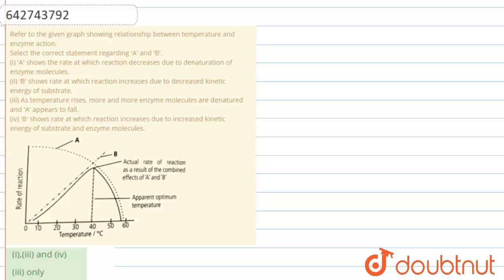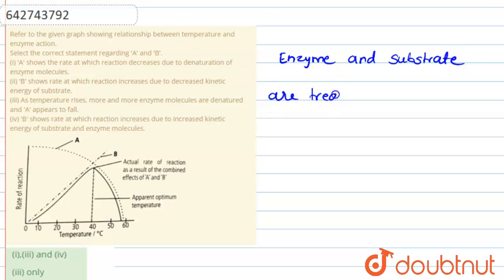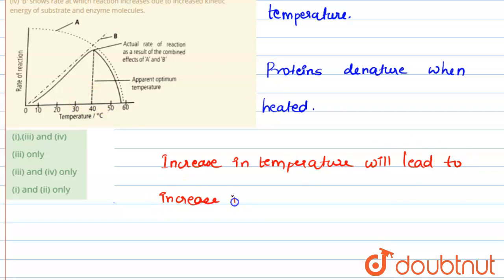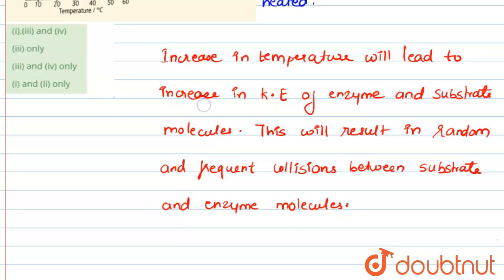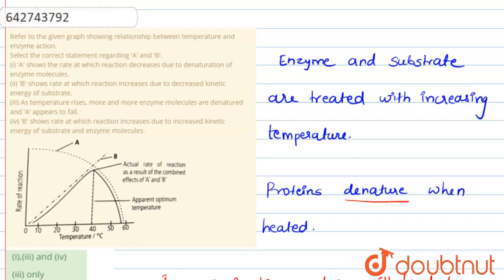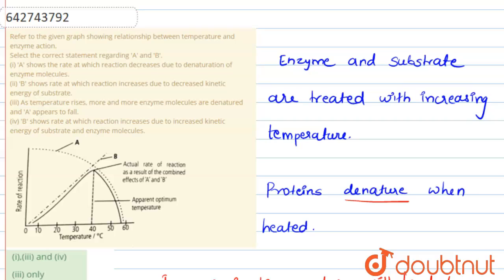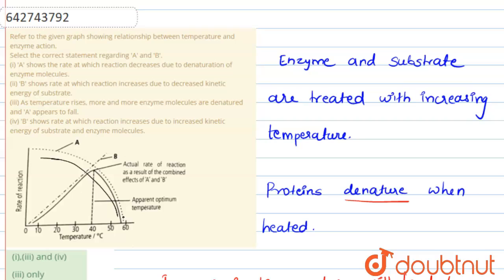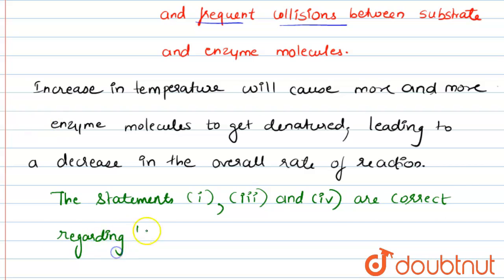Refer to the given graph showing relationship between temperature and enzyme action. Select the ...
Refer to the given graph showing relationship between temperature and enzyme action. Select the correct statement regarding \'A\' and \'B\'.(i) \'A\' shows the rate at which reaction decreases due todenaturation of enzyme molecules. (ii) \'B\' shows rate at which reaction increases due to decreased kinetic energy of substrate. (iii) As temperature rises, more and more enzyme molecules are denatured and \'A\' appears to fall. (iv) \'B\' shows rate at which reaction increases due to increased kinetic energy of substrate and enzyme molecules.
Class: 11
Subject: BIOLOGY
Chapter: BIOMOLECULES
Board:NEET

👉 Have Any Query? Ask Us.